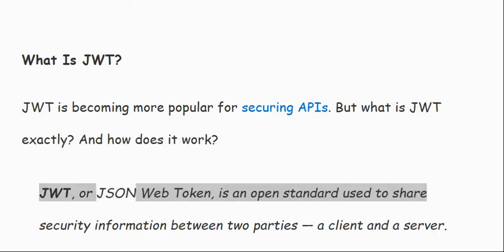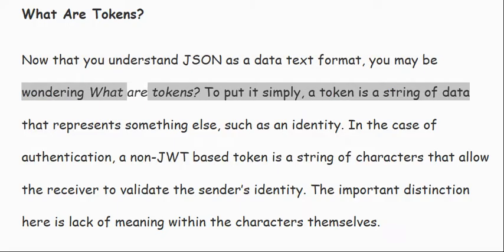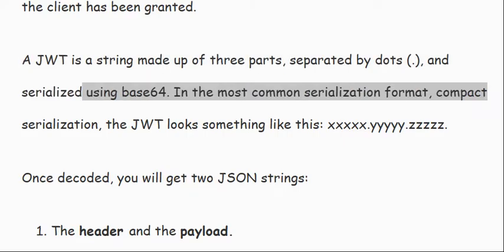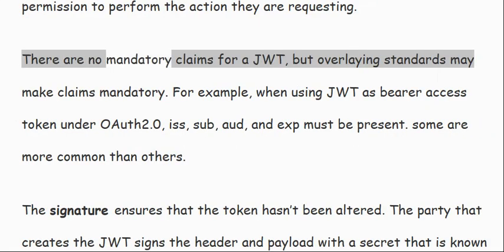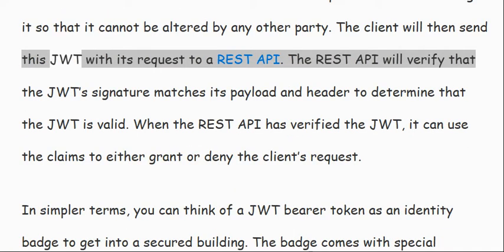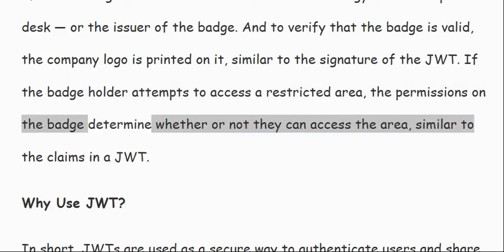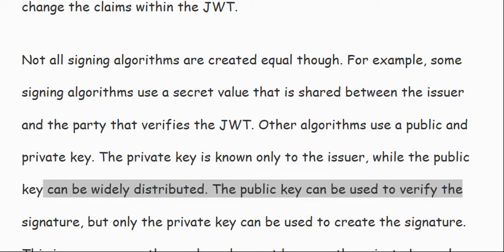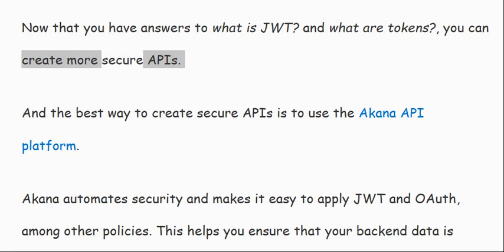What is JWT? JSON web Token